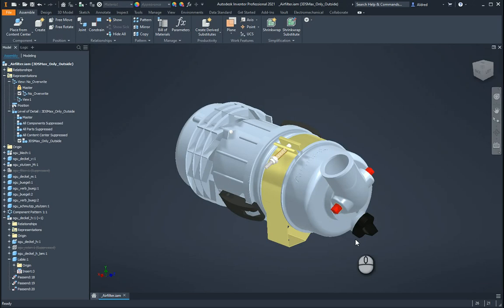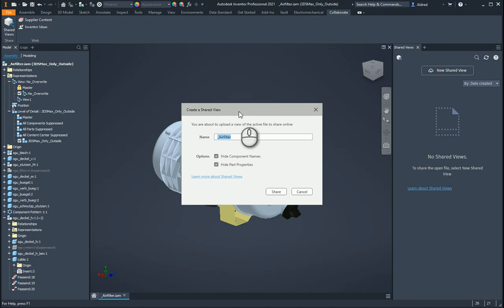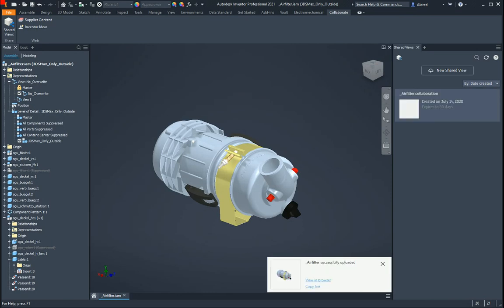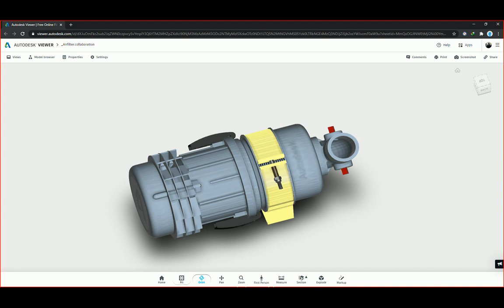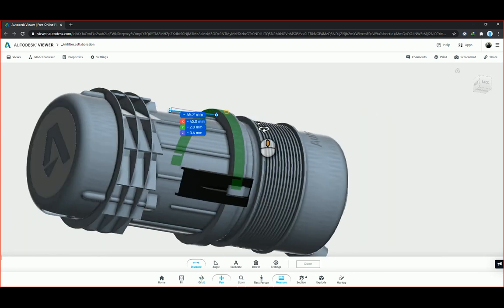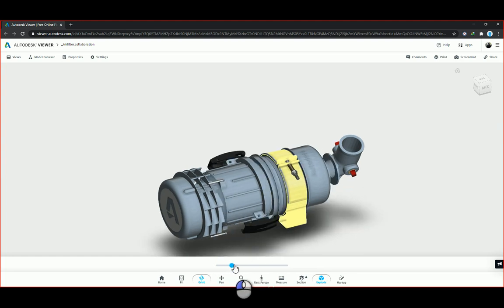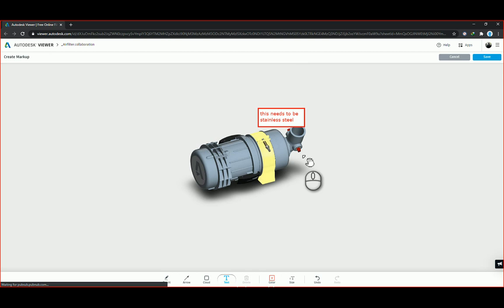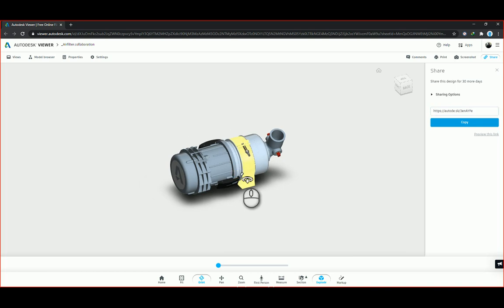Create a shared view from Inventor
Create a shared view from within Inventor and share it via a URL
Micrographics